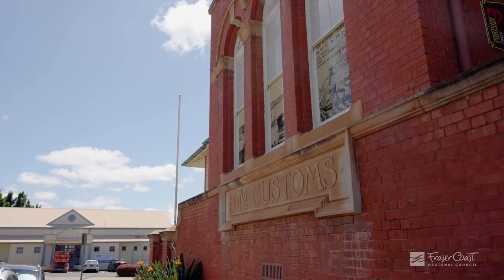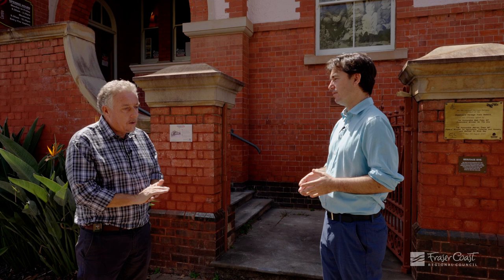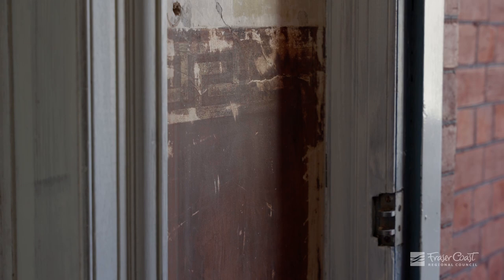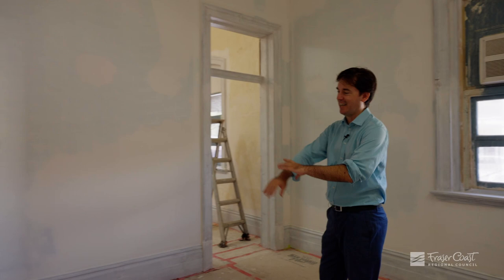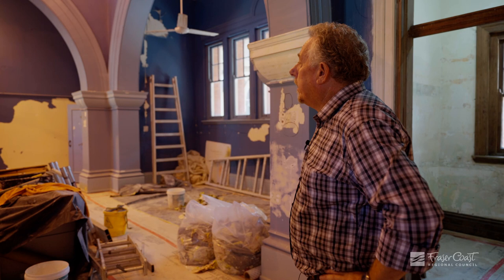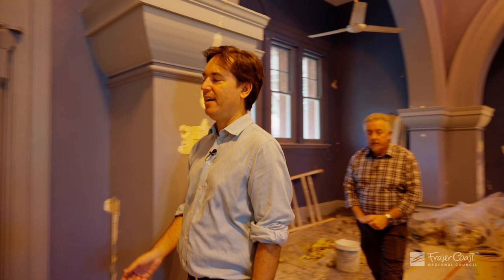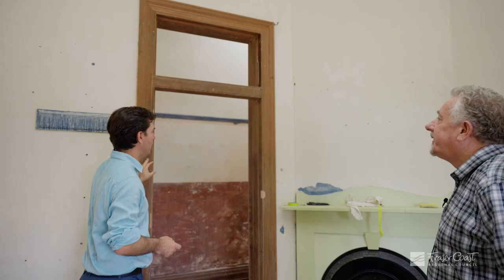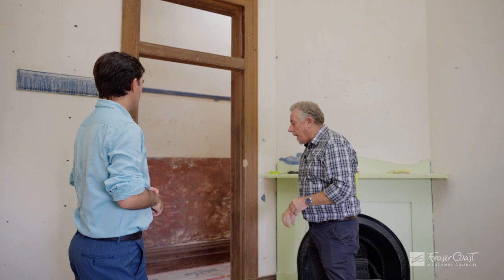Maryborough Customs House conservation and restoration works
The Maryborough Customs House is a significant historic building beside the Mary River in Queensland, Australia.  It was built in 1899 to a design by the gifted architect John Smith Murdoch.